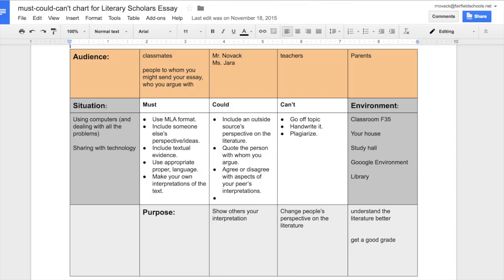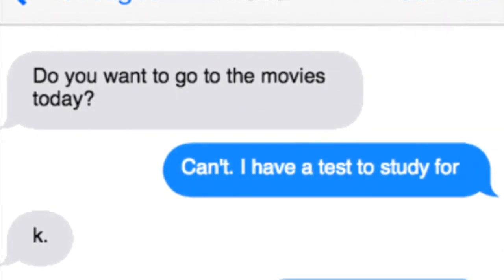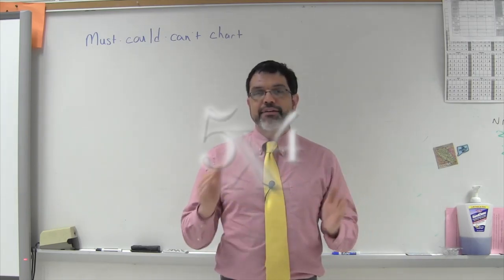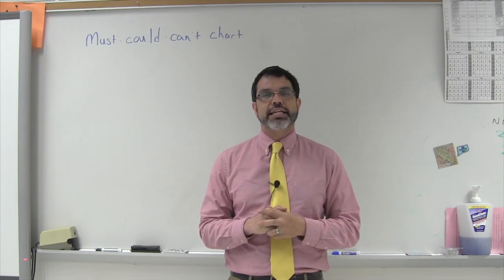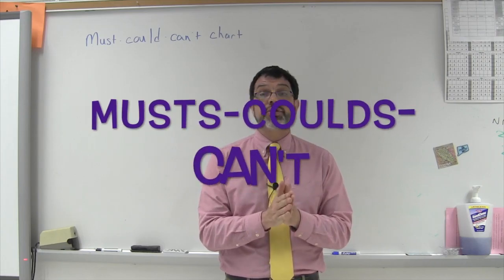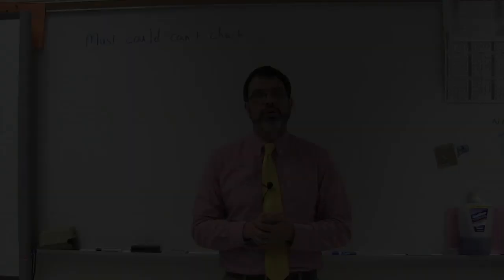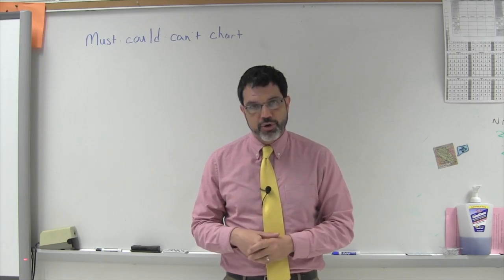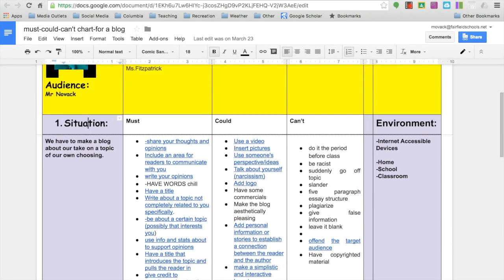The Must Could Can't Chart Explained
This is an instructional video for students and teachers.  Students will learn how to create a must-could-can't chart that describes the genre of a specific writing assignment.  Teachers will learn why this method supports their writing instruction.